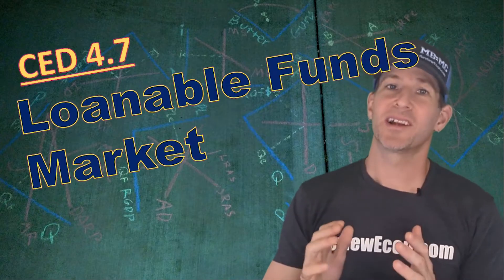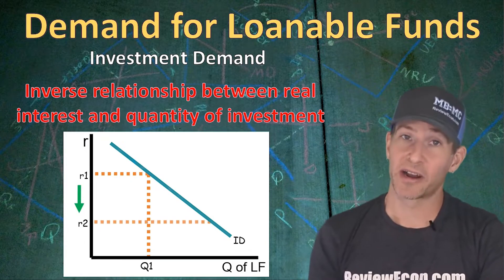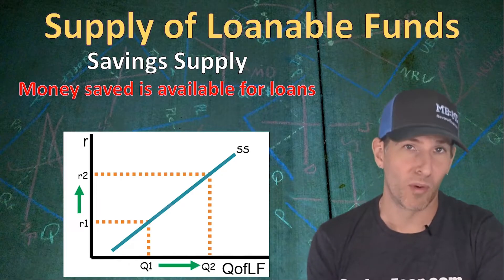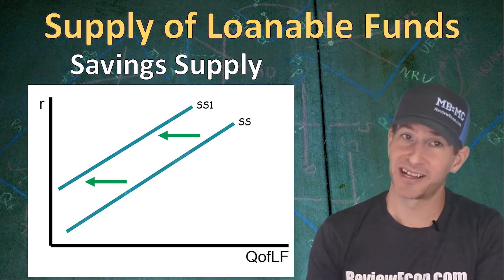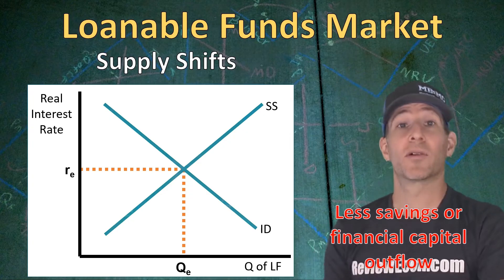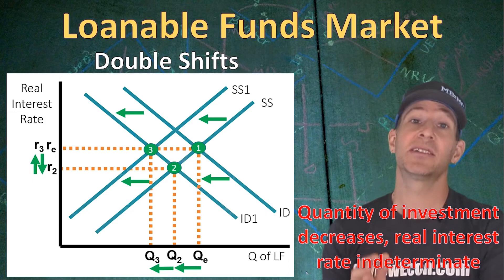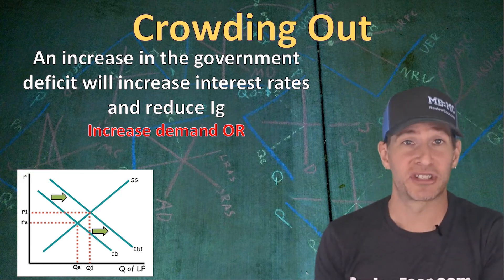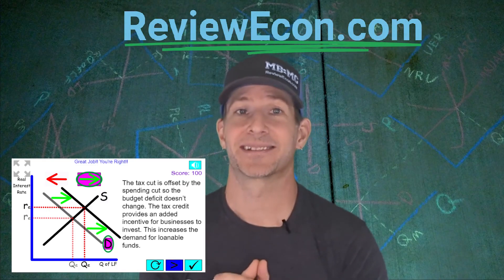Macro 4.7 Loanable Funds Market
This video covers topic 4.7 of the AP Macroeconomics Course Exam Description (CED).  This video is all about the lonable funds market, investment demand, savings supply, the real interest rate, and crowding out.